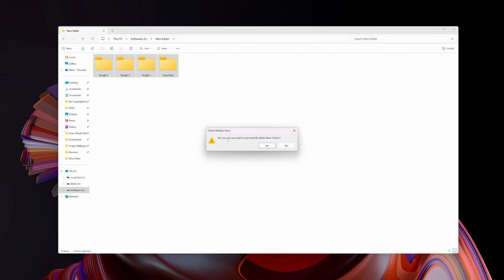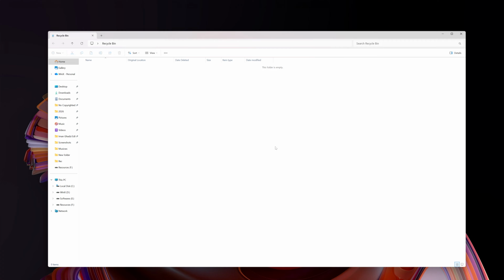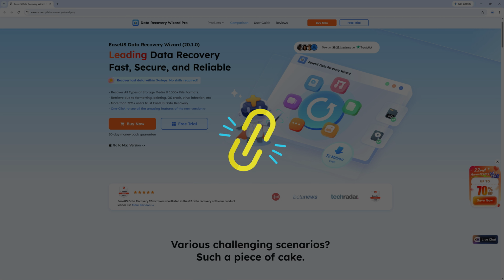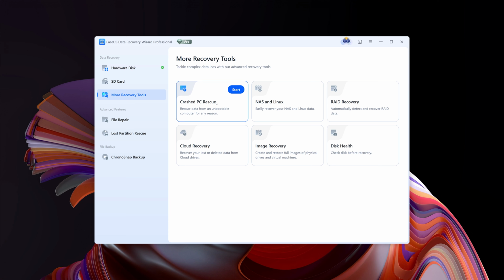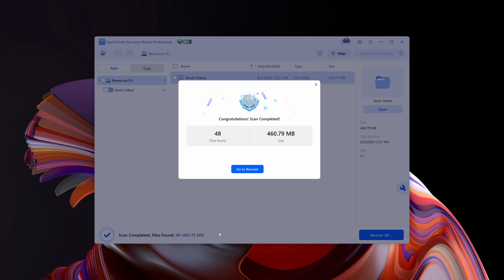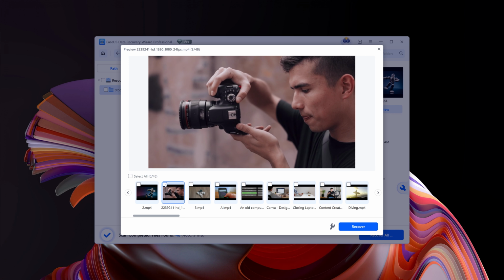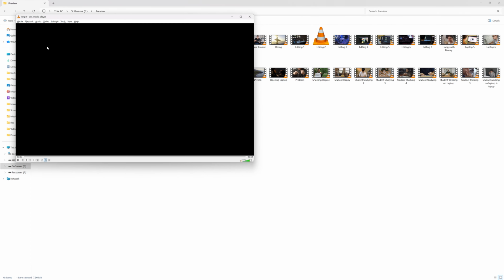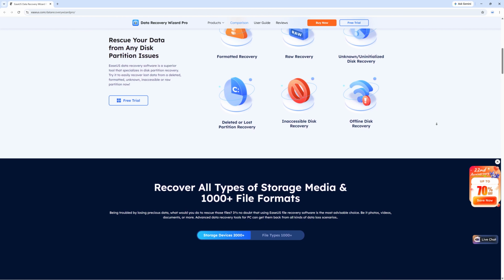How to Recover Permanently Deleted Files on Windows PC (FREE)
Data Recovery Wizard Pro Download link🔗： （ 2GB for FREE）

Looking for the best free data recovery software for Windows?

In this video, I'll show you how to recover permanently deleted files on Windows 11 & Windows 10.

We'll recover lost photos, videos, documents, and folders using EaseUS Data Recovery Wizard. Whether your data was lost from a PC, laptop, SSD, HDD, USB flash drive, memory card, or external hard drive, this step-by-step guide will help you recover it.

What to Expect:
🎮 Games
💻 PC Solutions
💡 Tips and Tricks
🎨 Softwares